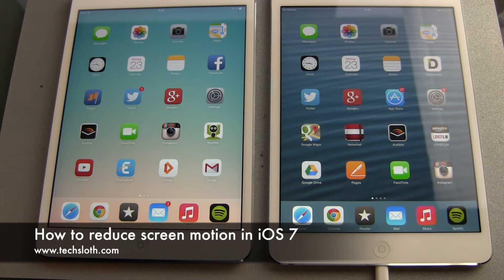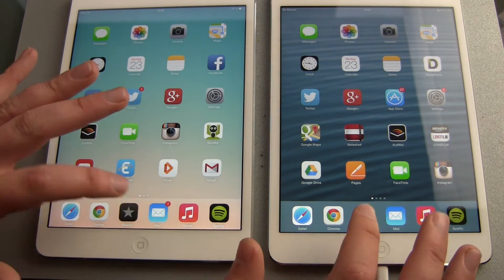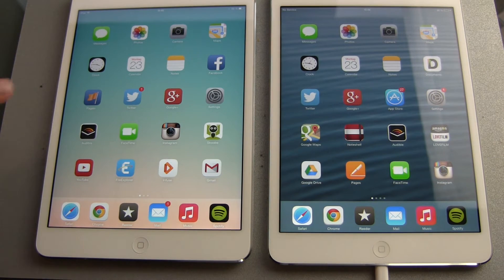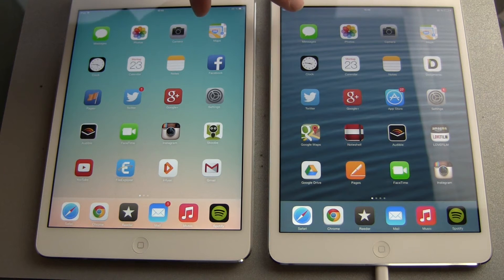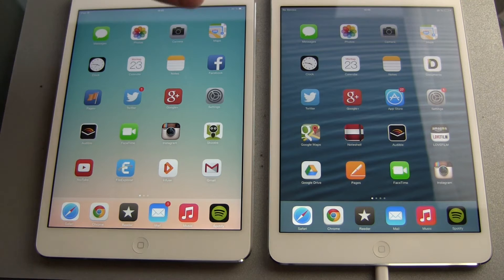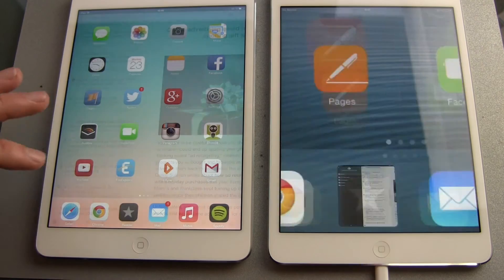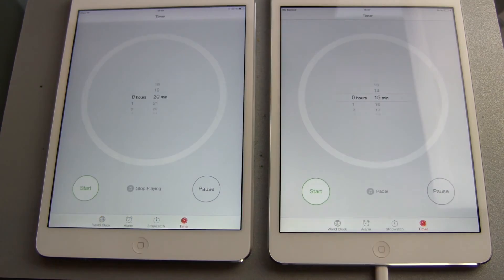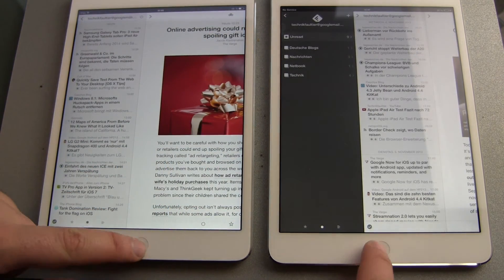How to reduce screen motion in iOS 7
This shows how important it is to make OS Updates on your mobile devices. On the first two iOS 7 versions the reduce motion option did not bring you the effect you would have hoped for. But now it works great. Now you can drastically reduce the screen motion under iOS 7.